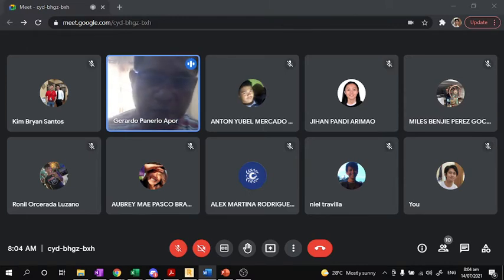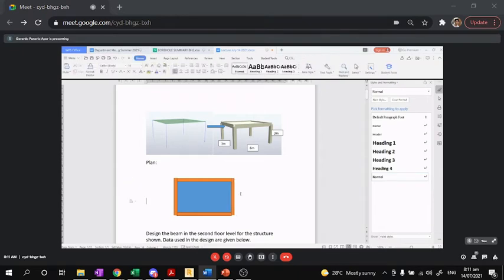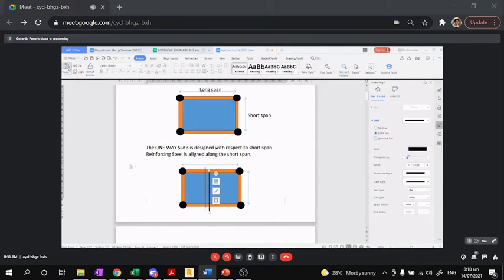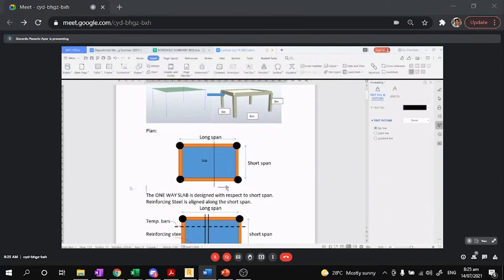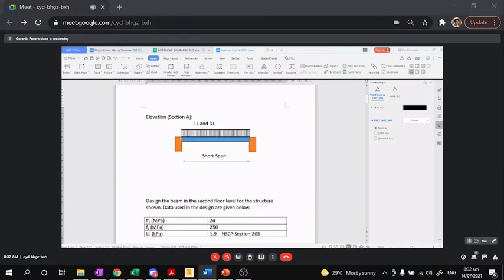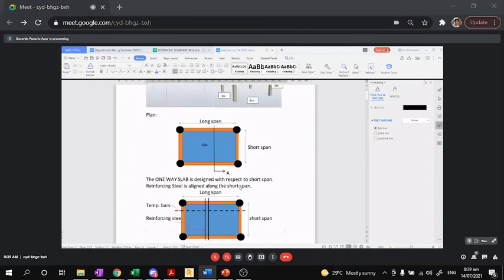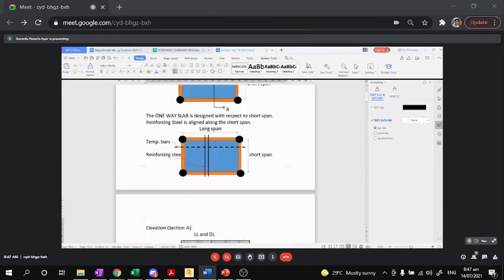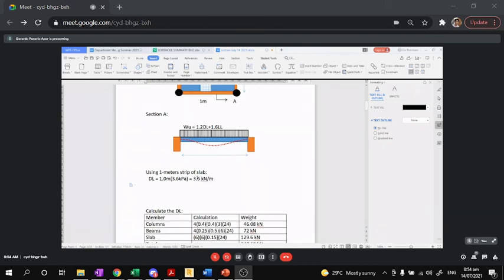CE 22 July 14 Part 1